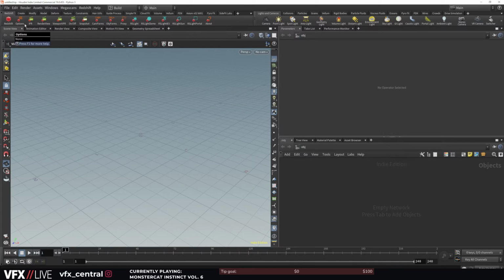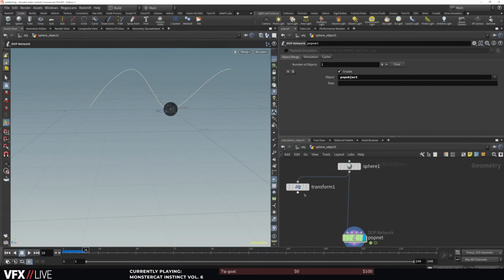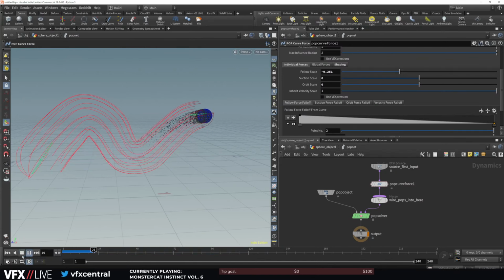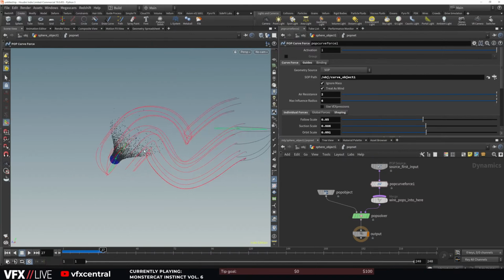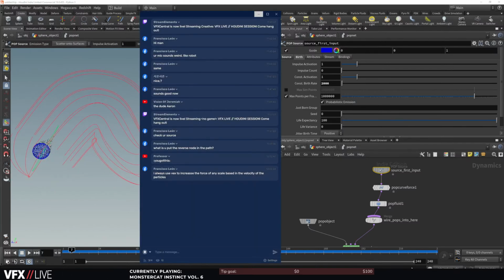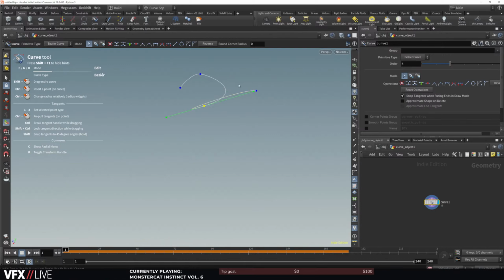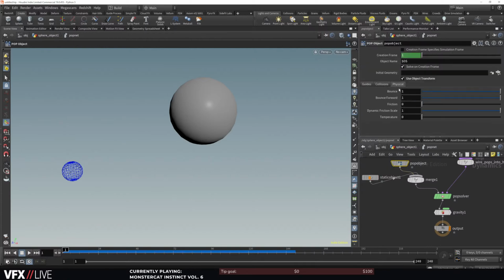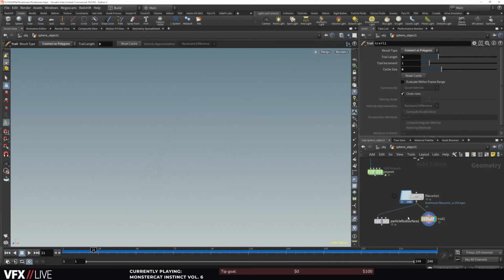VFX LIVE // HOUDINI SESSION! Come hang out!